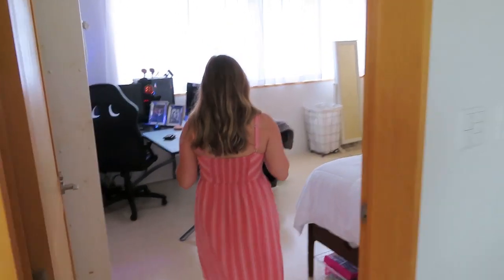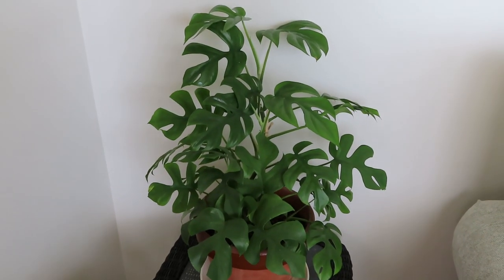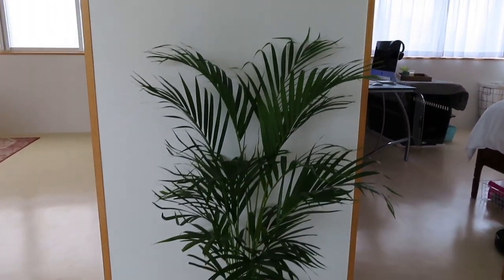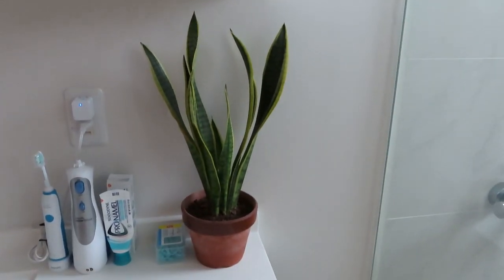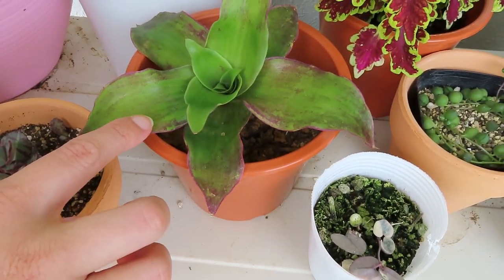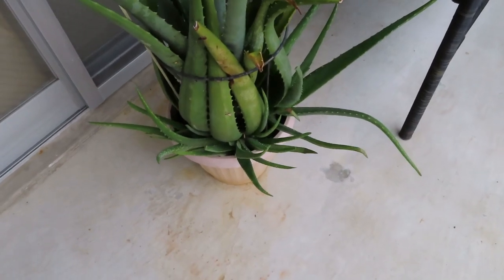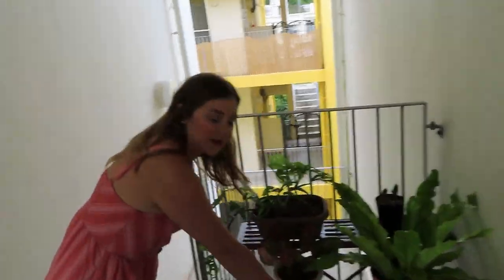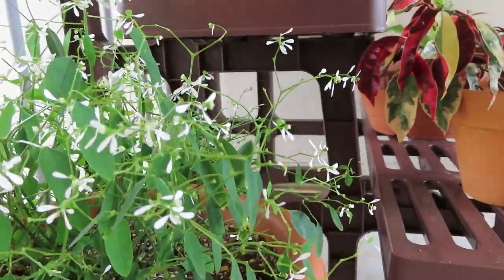Home Tour | Plant Tour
As promised I will list all my plants below:
Balcony-
Coleus
Calico Kitten
String of Hearts
Zanzibar Croton
Cotton Candy Fern
Neregelia Chlorosticta
Arrowhead Plant
Boat Lily
Basket Plant
Kalanchoe Humilis
Bird's Nest Snake Plant
Aloe Vera
Crown of Thorns
String of Pearls
Mother of Thousands
Good Luck Plant

Porch-
Monkey Mask
Chinese Evergreen
Birds Nest Fern
Chinese Croton
Euphorbia Diamond Frost

Inside-
Njoy Pothos
Mini Monstera
Watermelon Peperomia
White Wash Zebra Plant
Donkey Tail
Crimson Princess Hoya
Variegated Peace Lily
Philodendron Moonlight
Golden Pothos
Snake Plant
Spider Plant
Rabbit's Foot Fern
Neon Pothos
Polka Dot Begonia
Stromanthe Prayer Plant